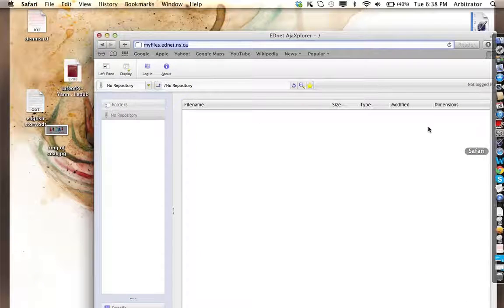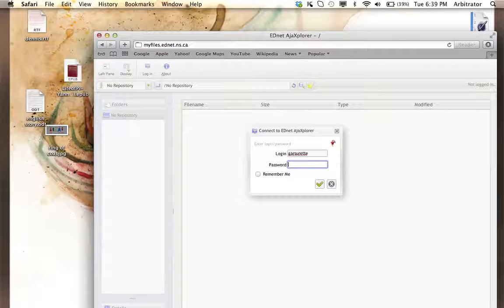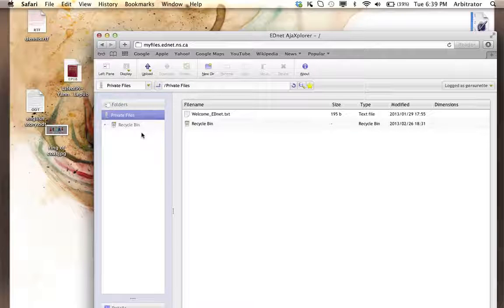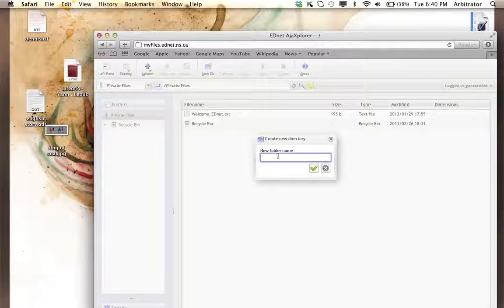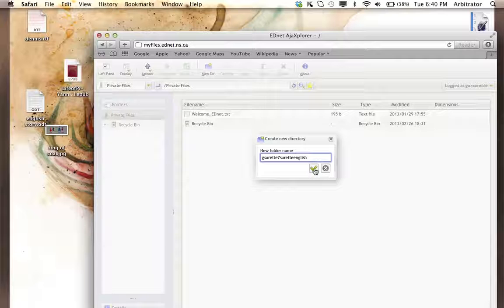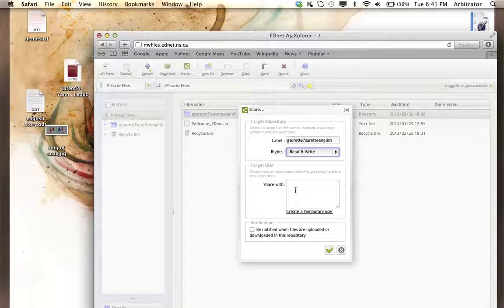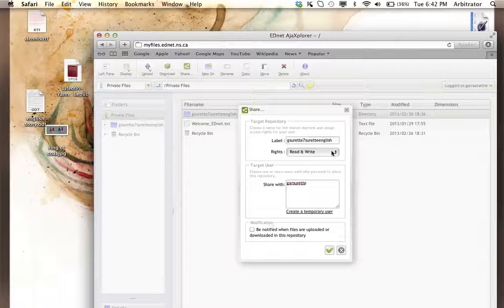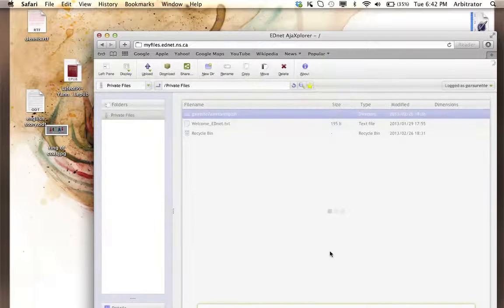How to use the ednet cloud with Ajax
myfiles.ednet.ns.ca is the link to use the ednet cloud with ajax.
Remeber it is the same username and password as your ednet email.
Please remember to log out after you are done with ajax.